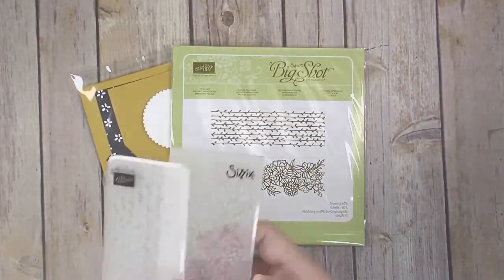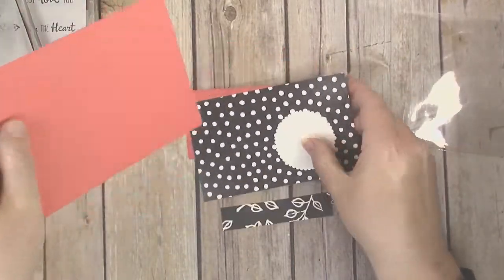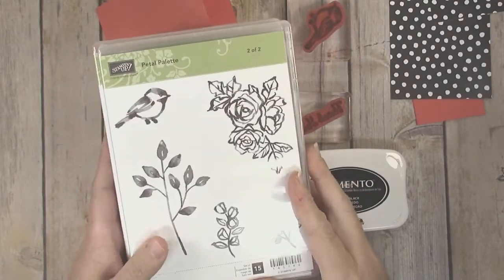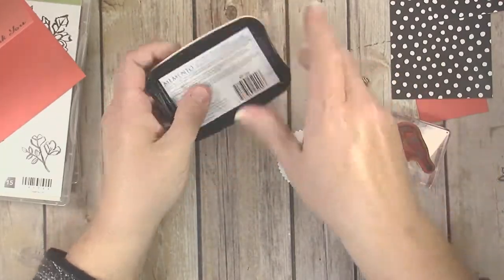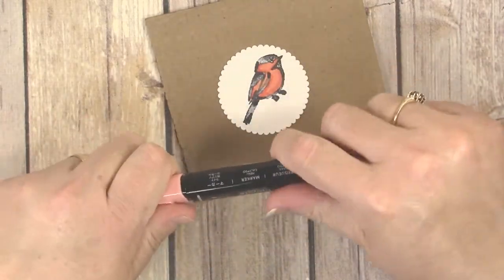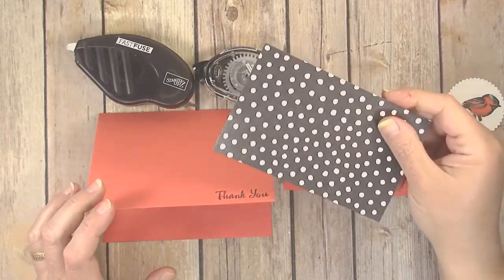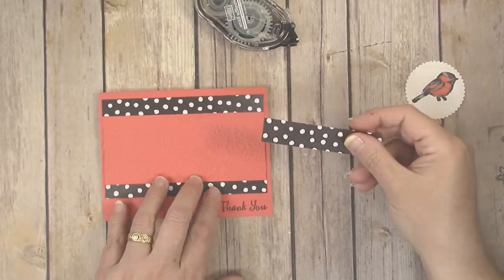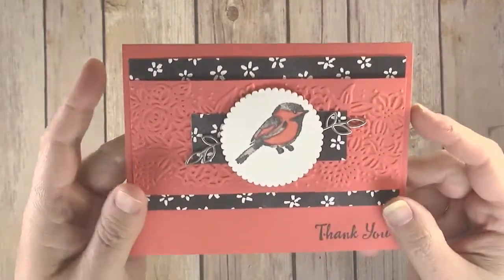Pretty Petal Palette Card and Free Embossing Folder Offer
Each month I like to send a thank you gift to my Stampin Up customers who place an order during the month and use the current host code. It’s my way of expressing gratitude to everyone who supports my Stampin Up business.

This month's customer appreciate gift is a free Stampin Up Petal Pair Embossing Folders Set and a Card Kit.

This fun card was put together with the Stampin Up Petal Palette stamp set and Petal Passion Designer Series Paper.

Written instructions to make these easy handmade greeting cards (and all the details on the free embossing folder offer) can be found at

BUY SUPPLIES needed for Petal Palette Handmade Cards:
(Links below go to my online Stampin Up store where you can purchase the items directly.  Your purchase helps support my family so thank you!)

FREE STAMPIN UP PETAL PAIR EMBOSSING FOLDERS!

Don't forget!  For the month of February when you make a purchase of $50 or more from my online Stampin Up store and enter the host code P7CZGHG2, you will receive a set of two Stampin Up Petal Pair embossing folders and a card kit, absolutely free. This is in addition to any Sale-a-bration gifts you might earn.

Please note, if your order is over $150, please do not use the host code as any order over $150 earns Stampin Rewards which means more free product for you!

This offer is open to US residents only, limit one gift per household per month. If you are watching this tutorial video after February 28, 2018 be sure to check out CreativelyHomemade.com/free-gift/ for my latest free Stampin Up customer appreciation gift offer.

For more tutorials like this Petal Passion handmade card tutorial, be sure to check out my handmade greeting cards playlist